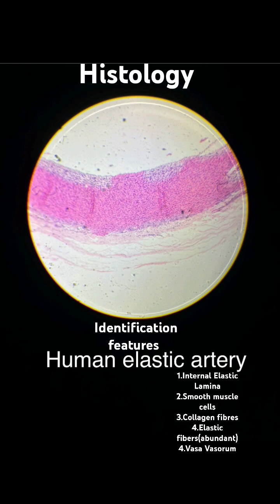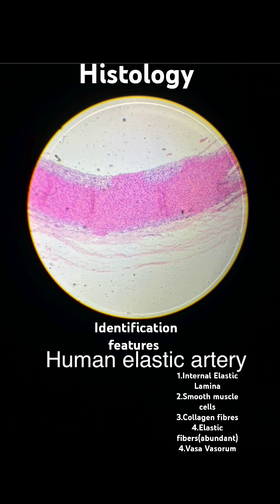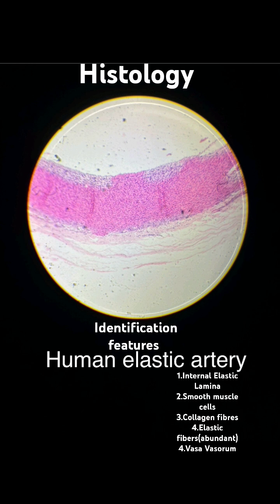ANATOMY - HISTOLOGY - HUMAN ELASTIC ARTERY - IDENTIFICATION FEATURES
Here are the histological identification features of human elastic arteries:

*Overall Structure*

1. Thick-walled arteries
2. Three layers: intima, media, and adventitia

*Intima*

1. Innermost layer
2. Endothelial cells (simple squamous epithelium)
3. Internal elastic lamina (thin, elastic layer)

*Media*

1. Middle layer
2. Thick layer of smooth muscle cells (circularly arranged)
3. Elastic fibers (abundant)
4. Collagen fibers
5. External elastic lamina (thick, elastic layer)

*Adventitia*

1. Outermost layer
2. Loose connective tissue
3. Fibroblasts
4. Collagen fibers
5. Vasa vasorum (small blood vessels)

*Elastic Fibers*

1. Abundant in media
2. Branching and anastomosing fibers
3. Stain with Verhoeff's elastic stain or Weigert's stain

*Cell Types*

1. Endothelial cells
2. Smooth muscle cells
3. Fibroblasts
4. Macrophages

*Staining*

1. H&E: Elastic fibers stain pink, smooth muscle cells stain purple
2. Verhoeff's elastic stain: Elastic fibers stain black
3. Weigert's stain: Elastic fibers stain dark blue
4. Masson's trichrome stain: Collagen fibers stain blue

*Histological Features of Specific Elastic Arteries*

1. Aorta: largest elastic artery, thick media
2. Pulmonary artery: thinner media, more prominent intima
3. Common carotid artery: medium-sized, branching elastic fibers

*Diseases Affecting Elastic Artery Histology*

1. Atherosclerosis
2. Hypertension
3. Marfan syndrome
4. Ehlers-Danlos syndrome

"Fill with the truth !"